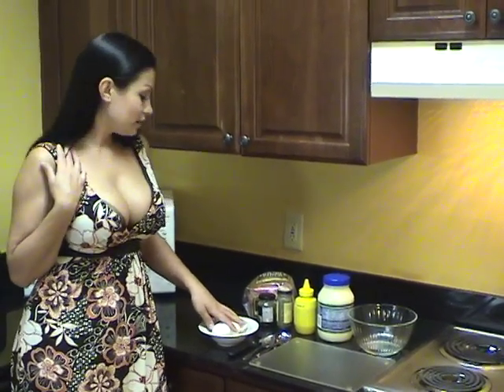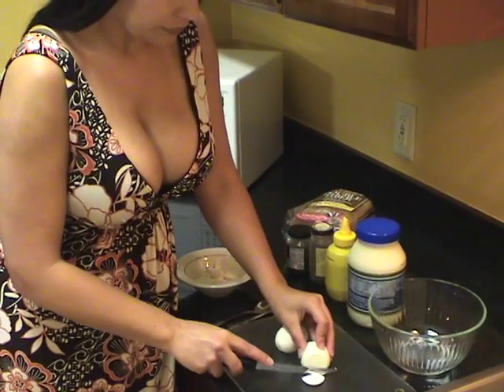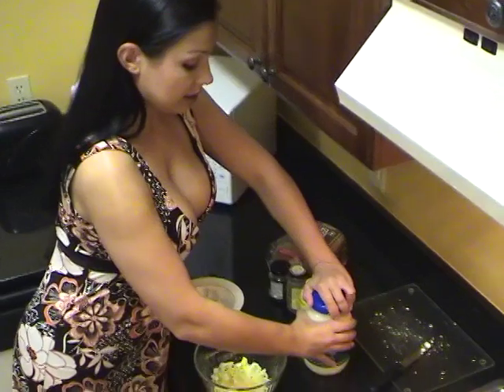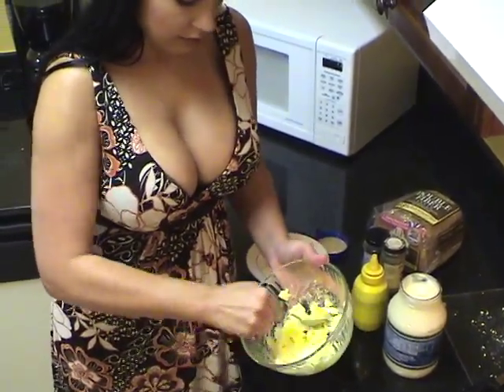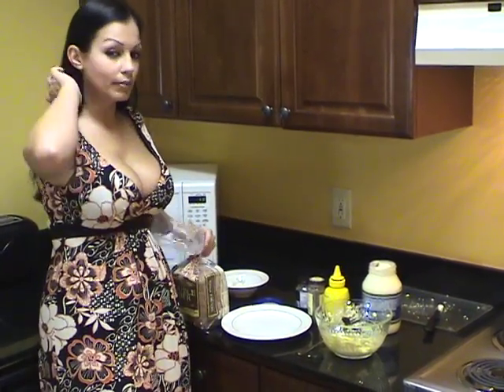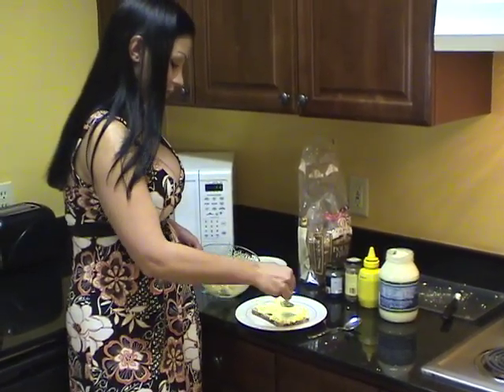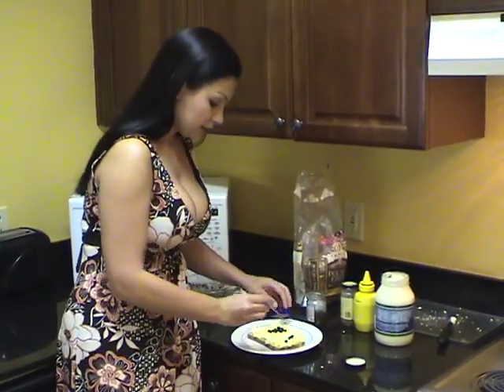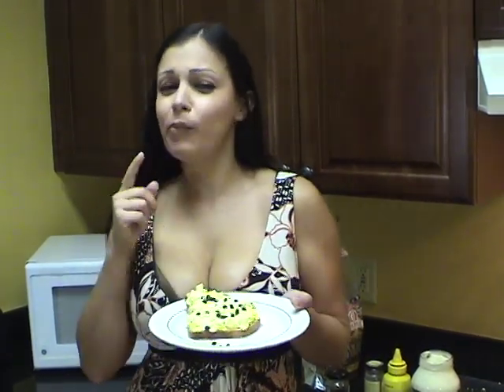Bachelor Cooking 101 With Aria Giovanni - Egg Salad Sandwich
Aria Giovanni teaches you how to make an egg salad sandwich.